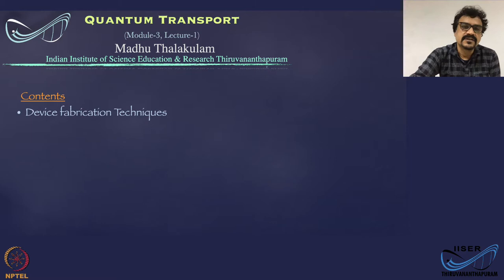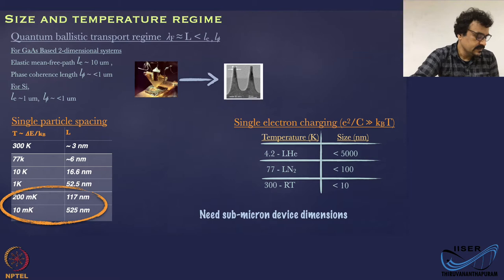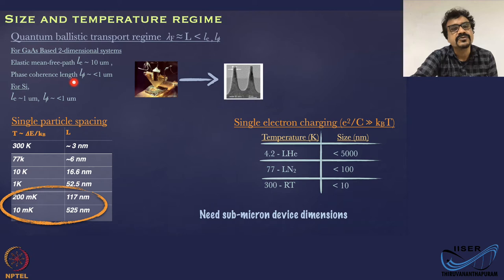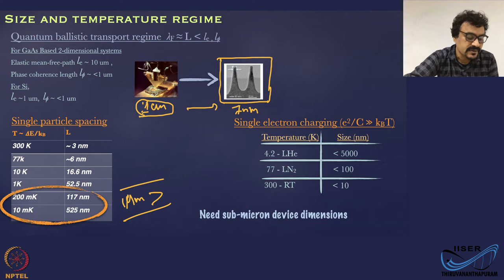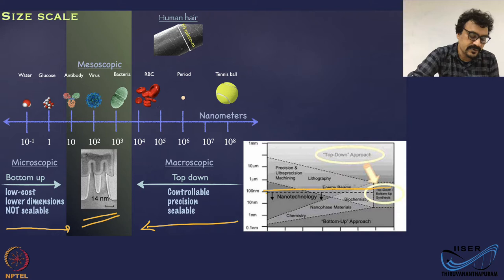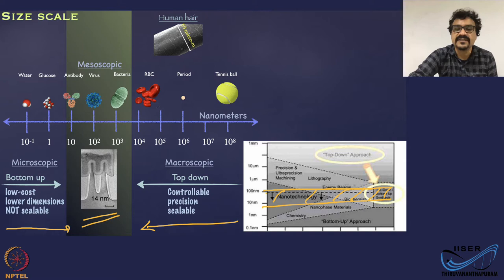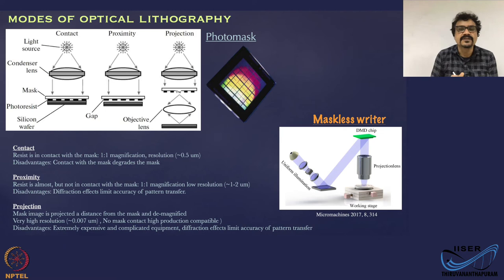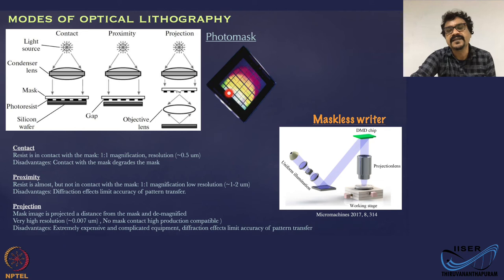mod03lec07 - Device Fabrication-Photolithography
Device Fabrication-Photolithography
DR. MADHU THALAKULAM
Associate Professor (Physics)
 Indian Institute of Science Education and Research
Thiruvananthapuram
2 recordings, grouped on the play head/track. The deletion times are referred to the playhead/track.